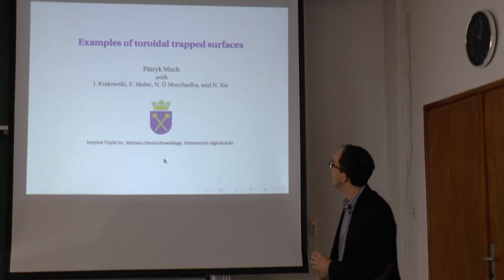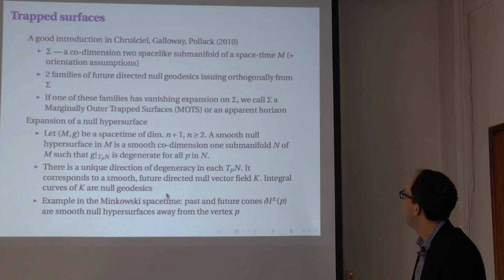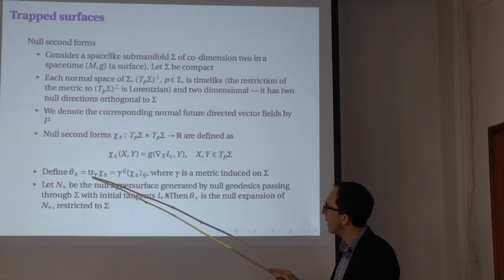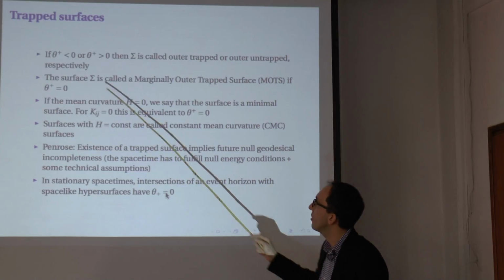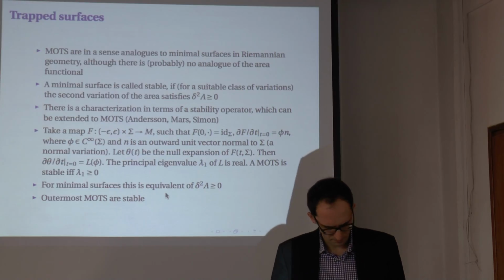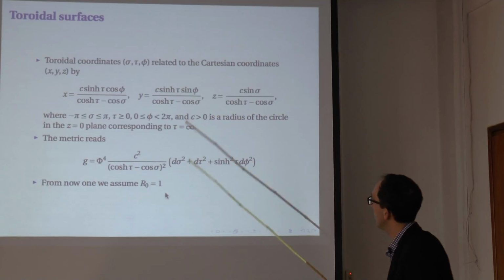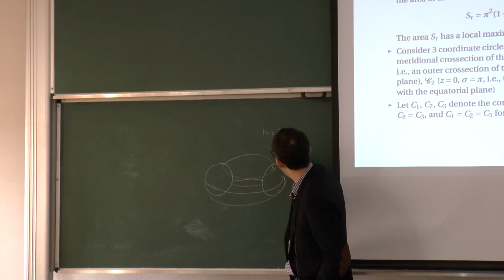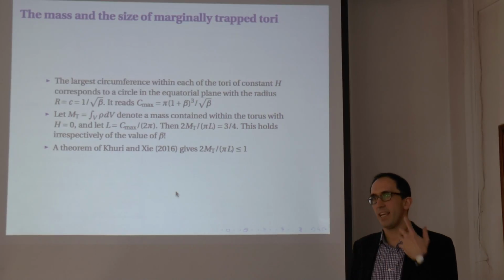dr Patryk Mach "Examples of toroidal trapped surfaces"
dr Patryk Mach (IF UJ) "Examples of toroidal trapped surfaces"